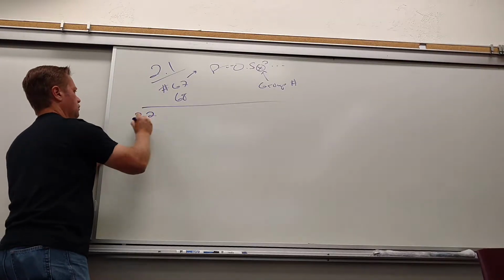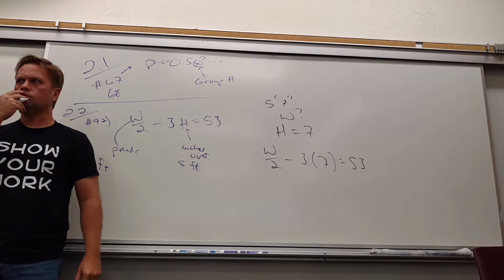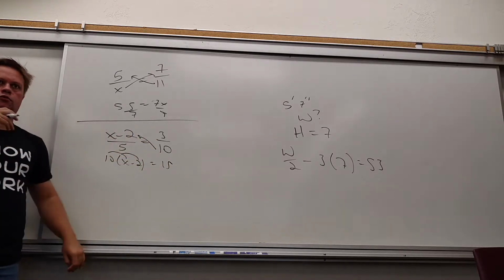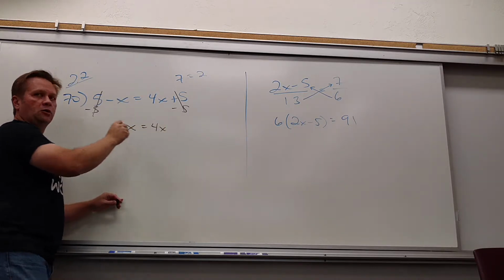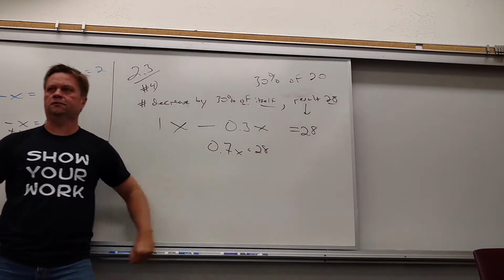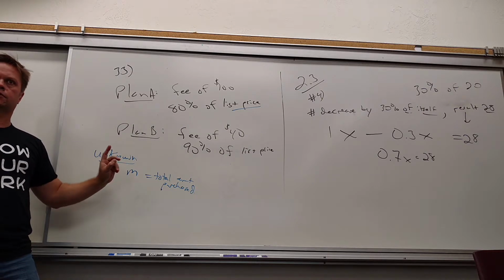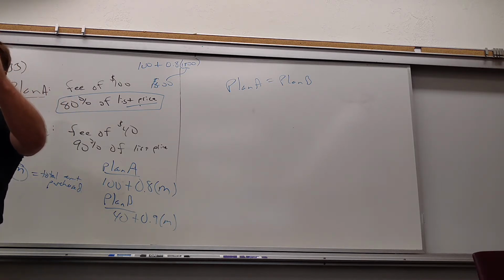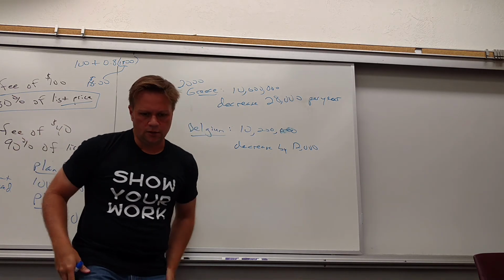Math 298, Oct 19 Lecture, Part 1